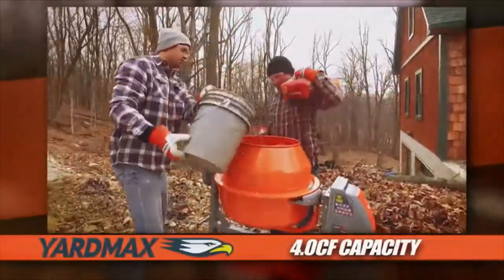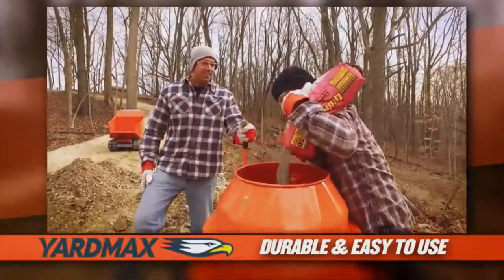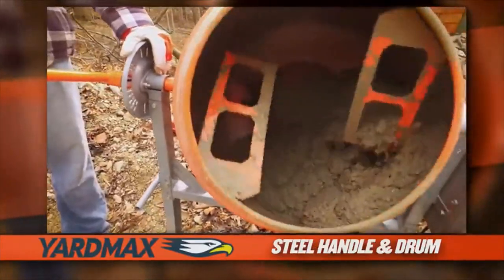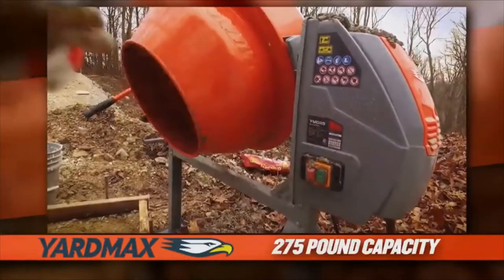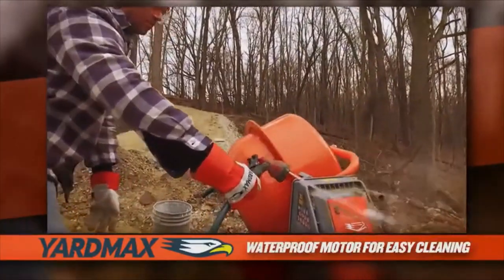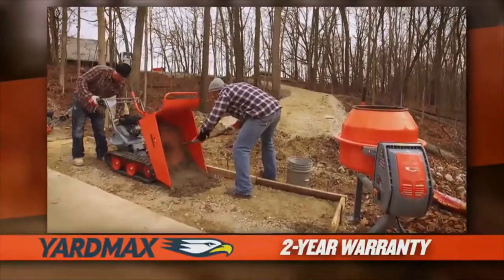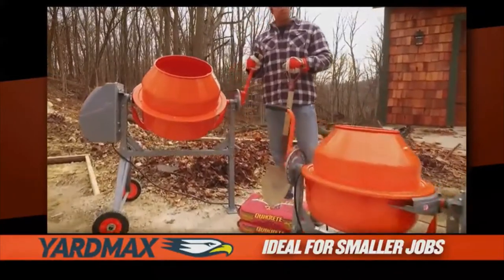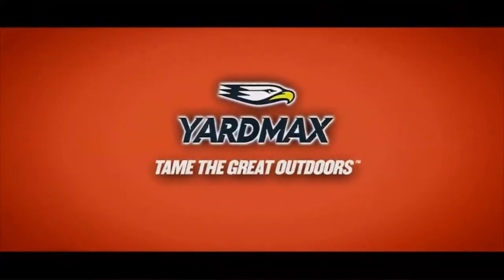✅ 5 BEST CEMENT MIXERS IN 2022 | BEST CONCRETE MIXER 2022 💦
▶The Best Cement Mixer: Hi guys, in this video, we are sharing the top 5 best cement or concrete misers in 2022. In this regard, will we truly discuss development work without referencing concrete blenders? Indeed, I don't think so. Concrete blenders likewise are known as solid blenders are exceptionally helpful machines, they make development work a lot simpler and spare time and cost of work. These important machines help development laborers blend water, rock, sand, and concrete to make concrete. Ordinarily, blending a modest quantity of cement ought not very difficult to do with however what of when you have to blend a huge cluster of cement. Utilizing the utilization of the hand is profoundly uneconomical and tedious. This is the place the utilization of a concrete blender proves to be useful, they are worked to give you an intensive blending of concrete just as sparing you time and energy. These machines have a minimal effort of activity and support just as high effectiveness for the enormous creation of cement. When discussing quality blender to purchase in the market, the alternatives out there are simply an excessive number of and can be overpowering to settle on educated choices. You need to know the specific kind that is good for your work prerequisites. As you continued looking for the best concrete blenders consideration must not exclusively be paid to motor execution, as concrete blenders are presented to cruel conditions, a tough form is of most extreme significance. To help make your inquiry easier, the list below offers some best cement mixers in the market. You can buy any one of them right now on amazon.

👉5 Best Cement Mixers (Review) in 2022
#1. YARDMAX YM0046 Cement Mixer

#2. Wheelbarrow Cement Mixer

#3. Stark Electric Cement Mixer

#4. VIVOHOME Electric Cement Mixer

#5. Kushlan Wheelbarrow Mixer